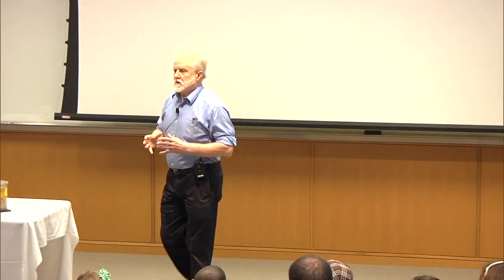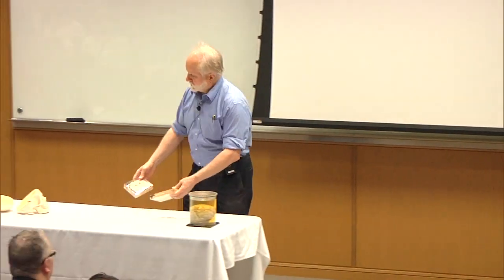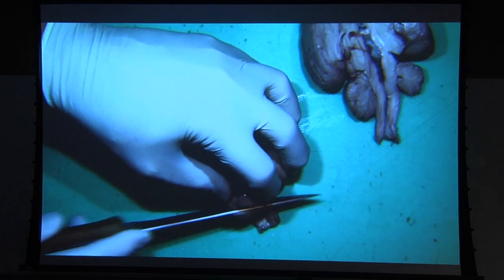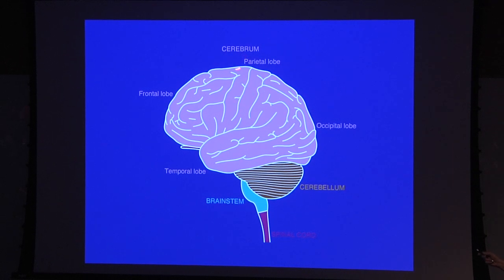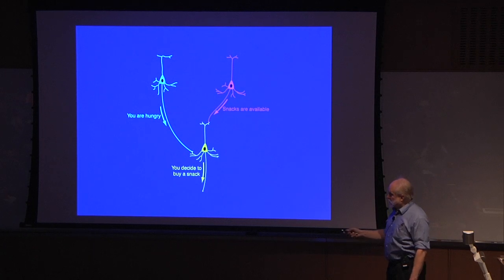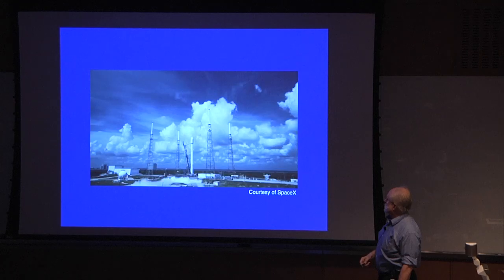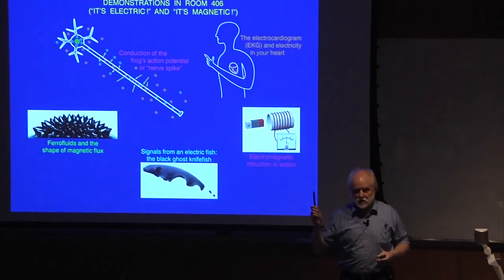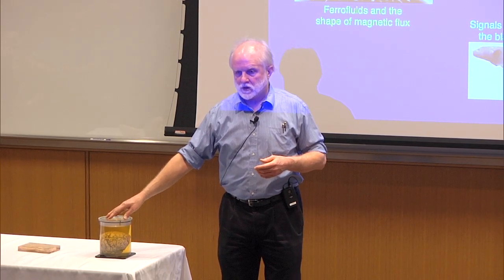Science Saturday Lecture: Our Shocking Nervous System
On Saturday, May 2, 2015, the Parents & Science initiative and Science Outreach Program co-hosted the second annual Science Saturday. This event was a fun-filled day of fascinating talks, scientific demonstrations, and interactive experiments designed to engage and inspire children, their families, and teachers in the wonders of science. Heads of Lab, post-docs, and graduate fellows were on hand to guide and educate at more than 30 learning stations. Nearly 1,000 people attended this event, including 550 children. Rockefeller Professor and Head of the Laboratory of Sensory Neuroscience James Hudspeth, M.D., Ph.D., gave one of two featured lectures. "Our Shocking Nervous System" was geared toward students in grades 5-8. To learn more about Science Saturday, please